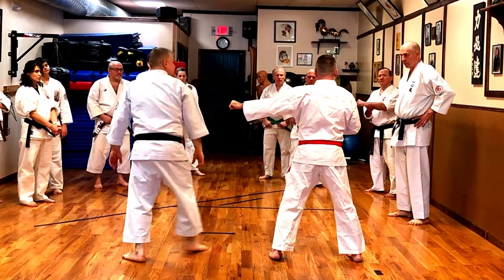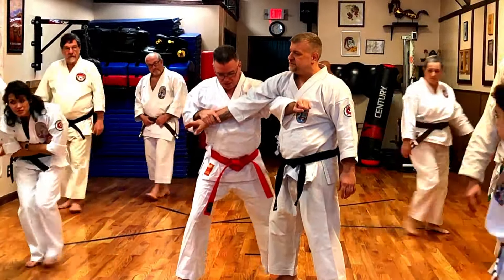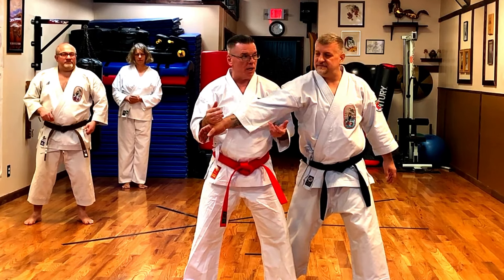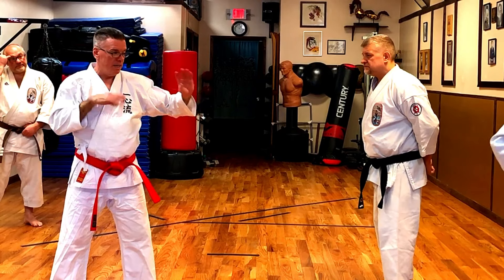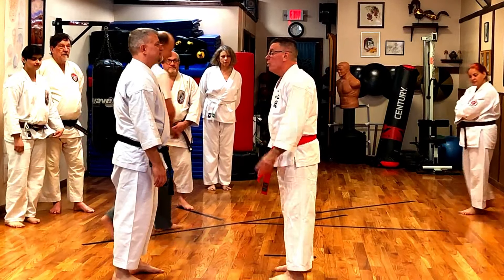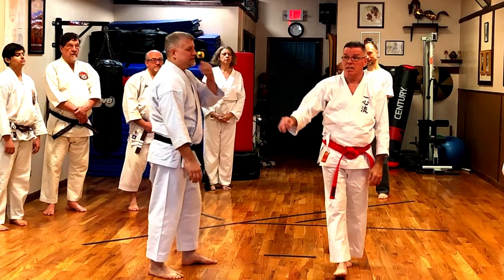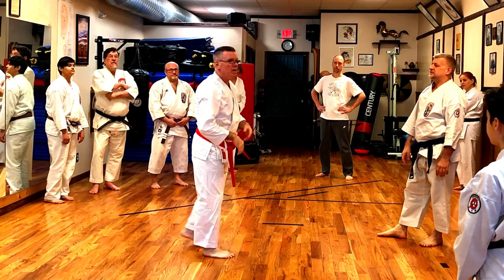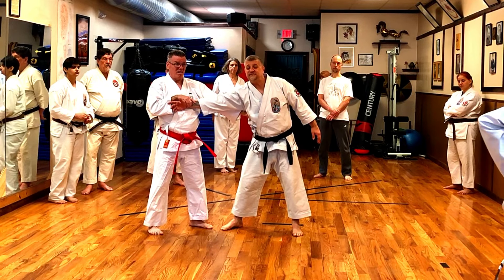Michael Calandra "Naihanchi Bunkai 2" Isshin-Ryu Karate NY Seminar 01/2024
Michael Calandra teaches some fighting applications for the last move in "Naihanchi Kata." Nami Gaeshi "Returning Wave Kick," is also demonstrated. This took place at the NY Seminar held at Seishinkan East in Floral Park, LI.